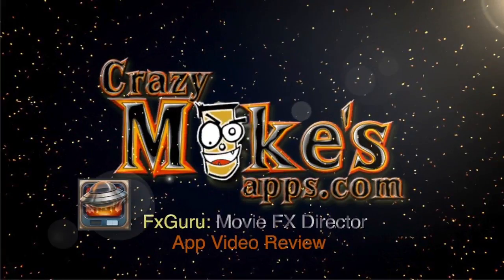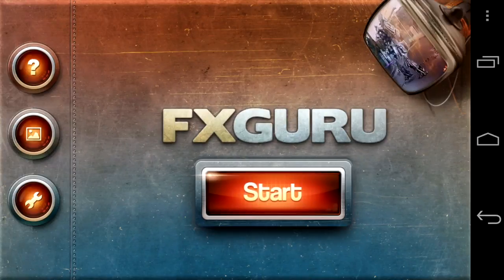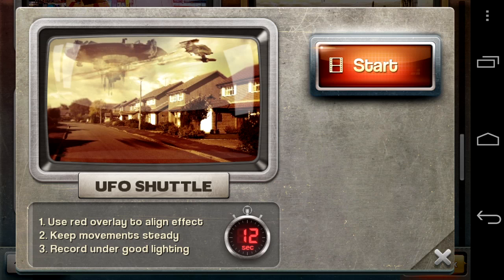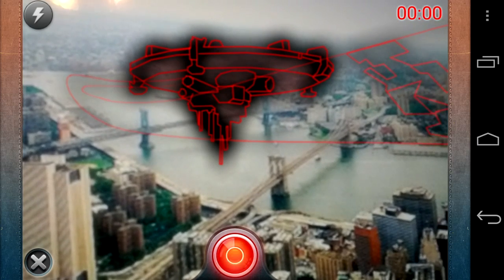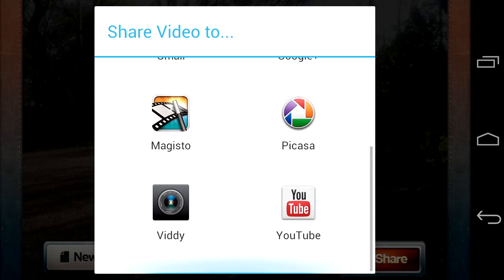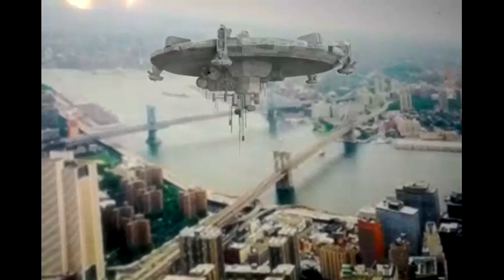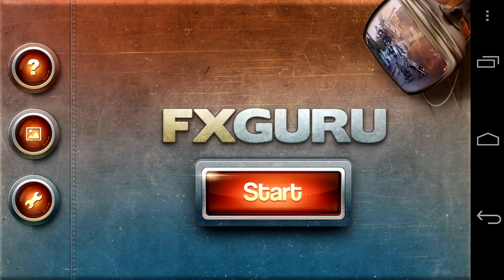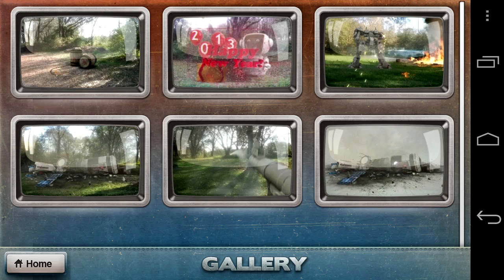FxGuru: Movie FX Director Android App Review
FxGuru: Movie FX Director Android App Review, free Android FX app with 17 special effects, 3 for free, Get FX Guru